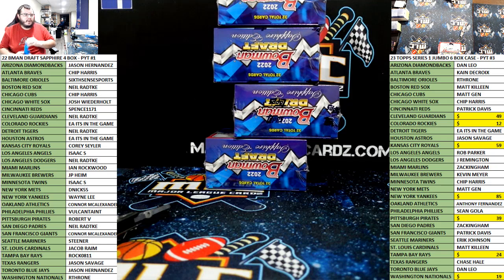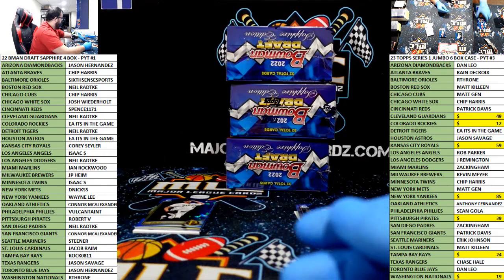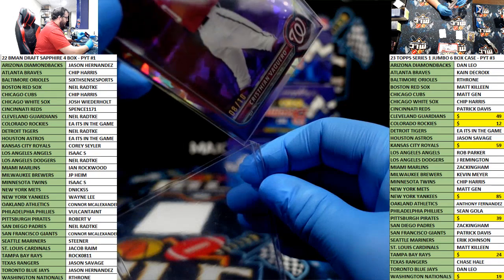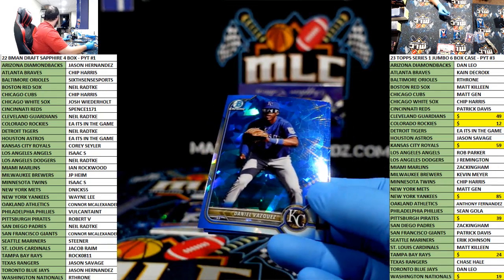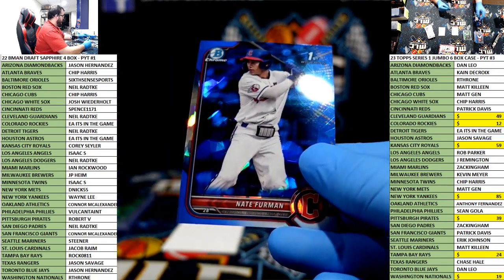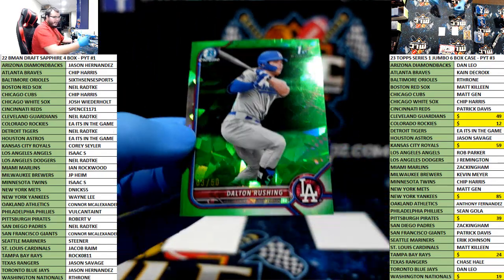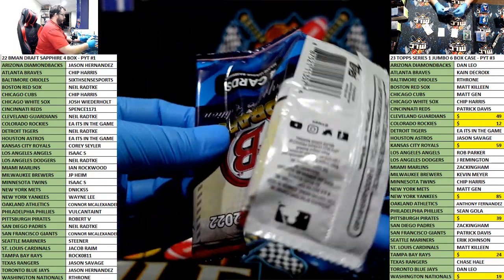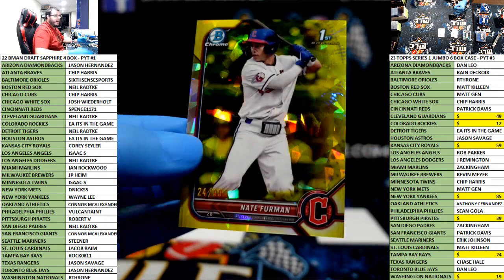22 BMAN DRAFT SAPPHIRE 4 BOX - PYT #1